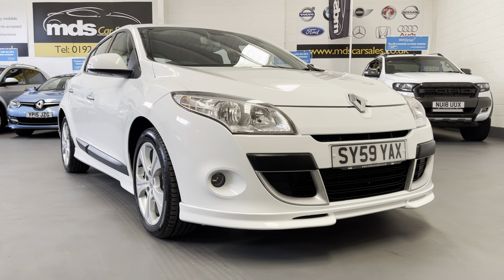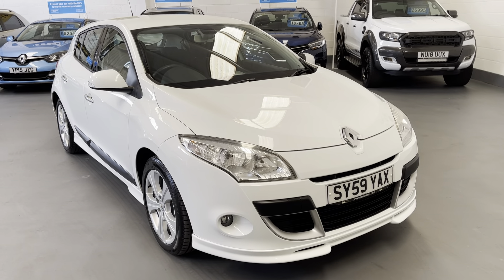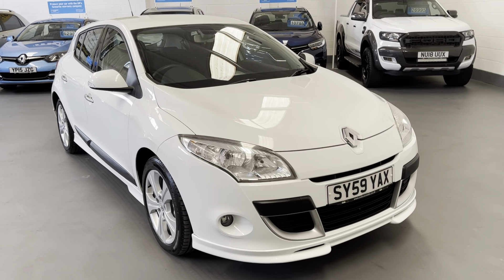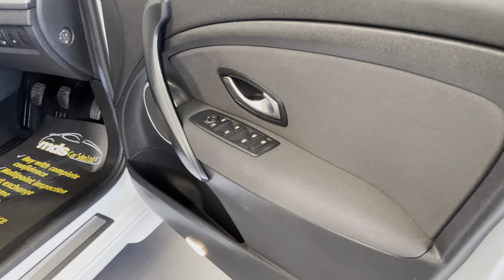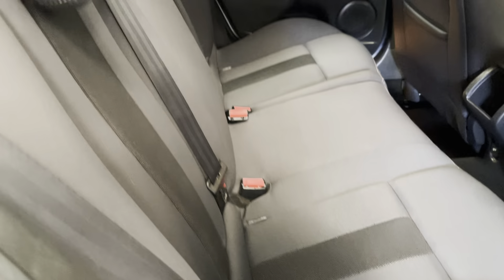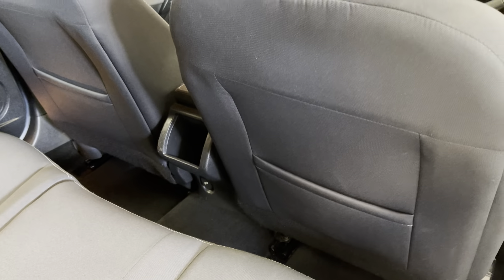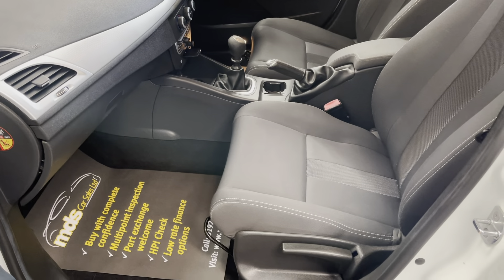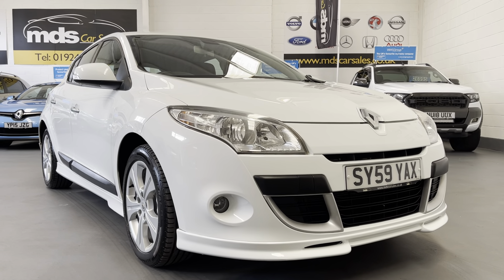RENAULT MEGANE 1.6 WORLD SERIES